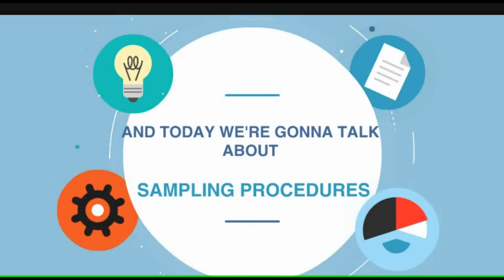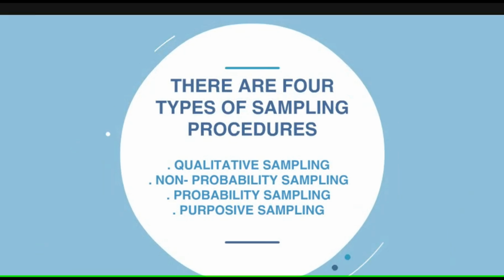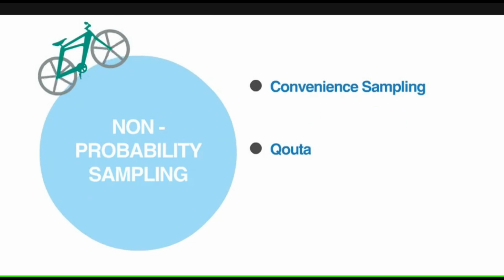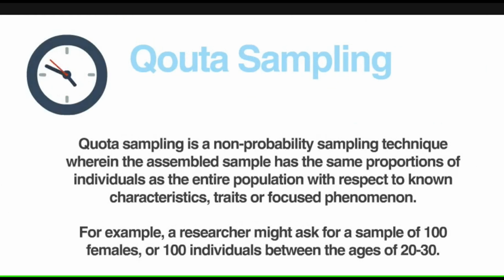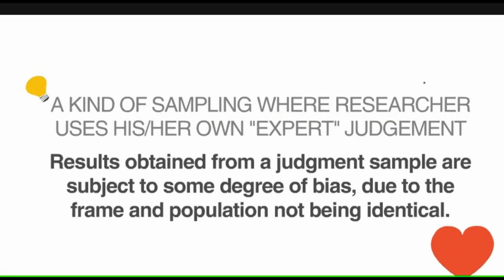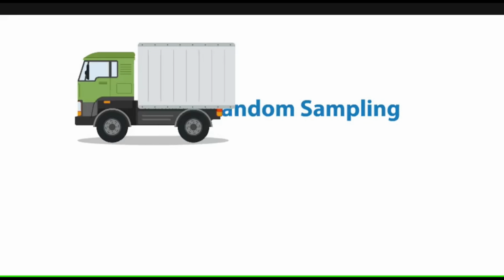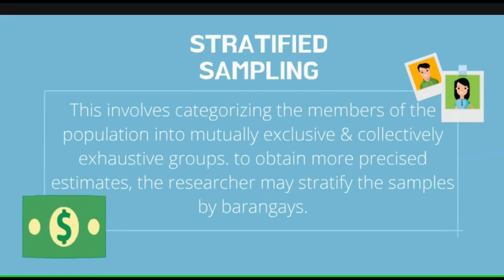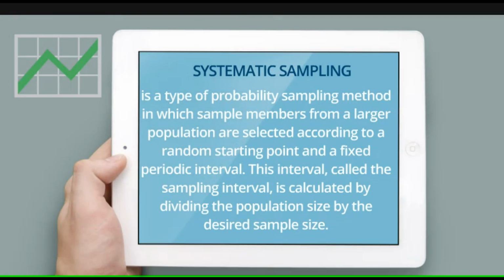CHAPTER 5.2 - Sampling Procedures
A Video Tutorial in Practical Research 1

Produced by: Mark James Symon P. Libres | Grade 11- Euler
Submitted to: Vendy Von P. Salvan | Subject Teacher